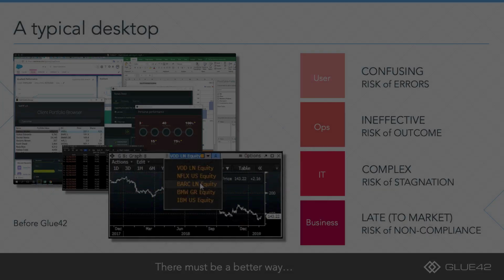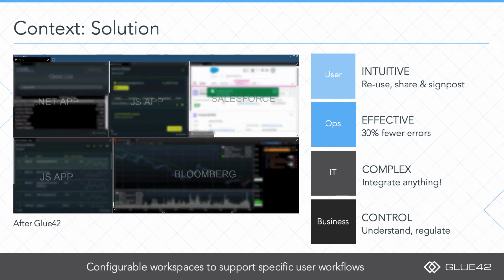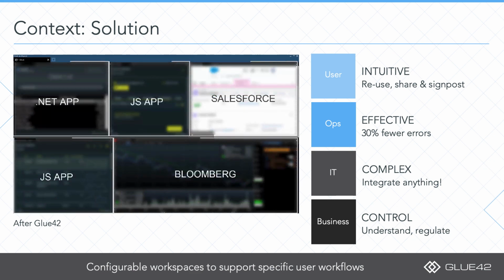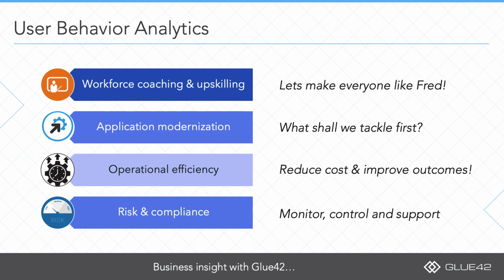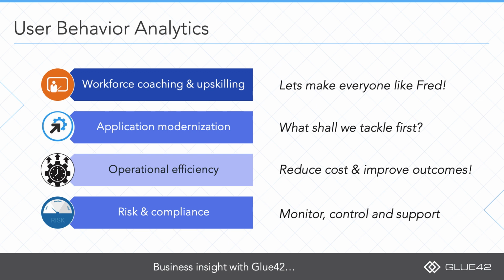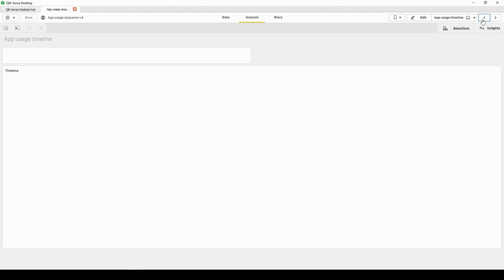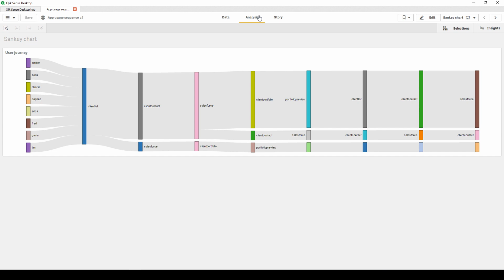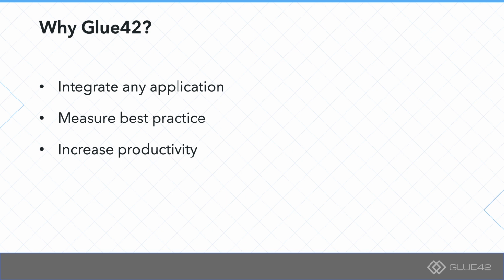Building Simplified and Traceable Desktop User Experiences with Glue42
Client development and account management activities place significant demands on your staff. It is not uncommon for users to navigate data from more than 50 applications before making a truly informed decision. Combining that with the need to perform multiple repeating operations across different UIs and screens can result in decreased productivity and unhappy high net worth customers.